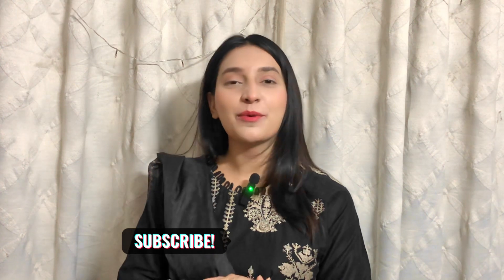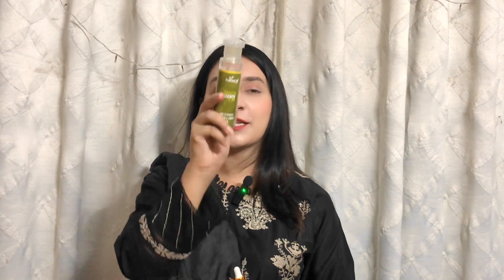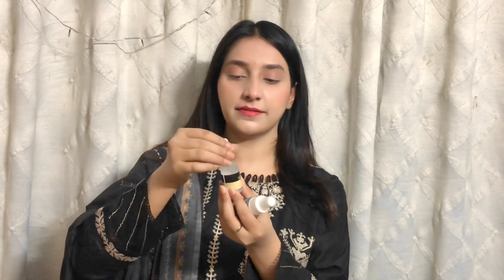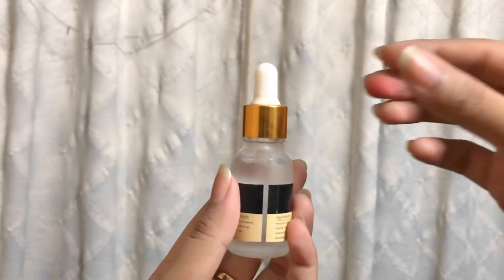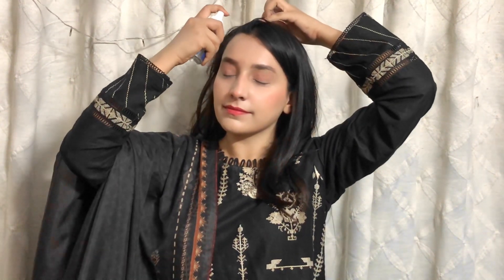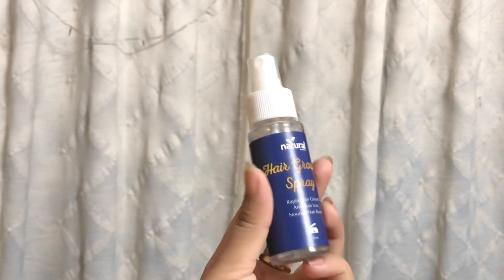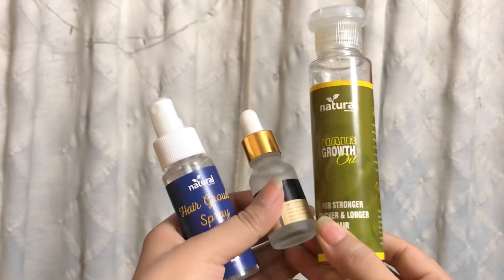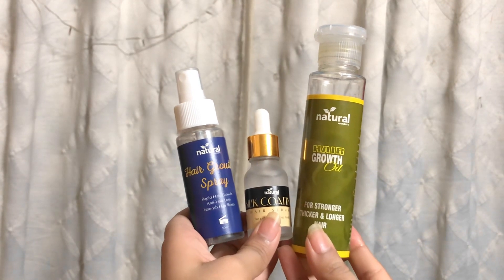Hair growth bundle | 30 day’s challenge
Please enjoy this video and do most of it.

3no products behtreeeen

1st step: apply hair oil and massage for 5 mints, take steam with hot towel so that the oil reaches to close cuticles and nourishes hair strand and roots to promote hair growth and make them soft and shiny.

2nd step: after wash, take 3 drops of silk coating serum and apply to damp wet hair. After 10 mints, tie your hair in a bun for 10 to 15 mints. It helps to reduce frizziness and bring hair into manageable form. Lajwab product

3rd step: apply hair growth spray on scalp every night to promote hair length. Hair growth spray is non greasy so no need to wash hair on daily basis. This is best for working and college/school going women.

IMPORTANT NOTICE: The content presented on this channel and in its videos is intended for general informational purposes only and should not be construed as professional advice. While we strive to offer accurate, valid, and detailed information, it is crucial to consult with a licensed professional for personalized guidance. Our channel's content is a product of our creative efforts and does not replace the expertise of a qualified consultant.